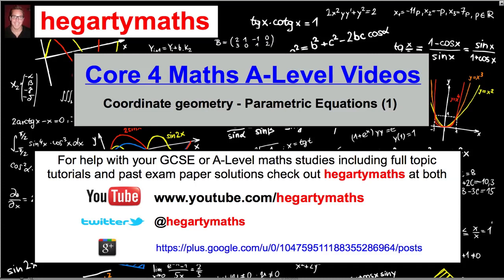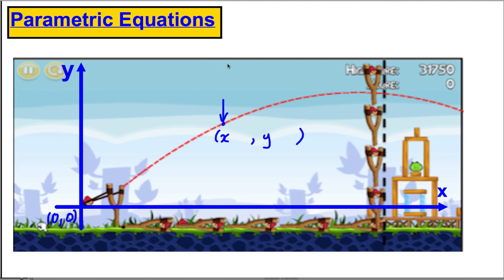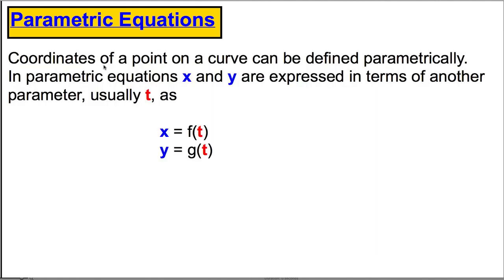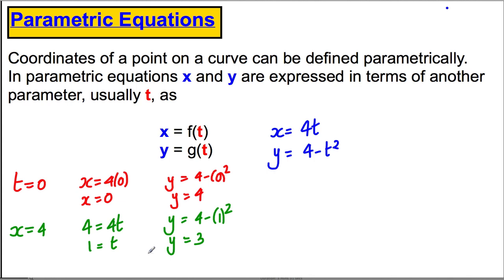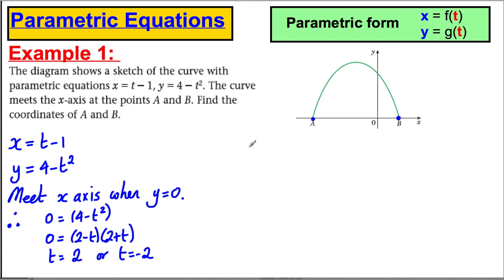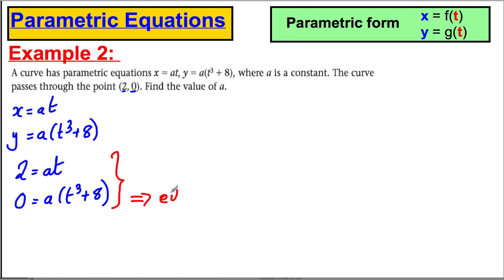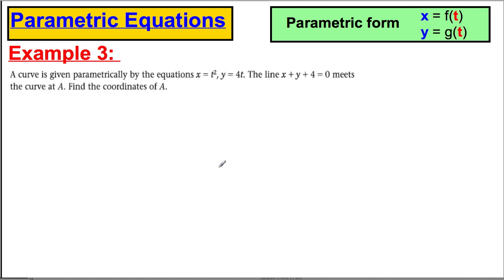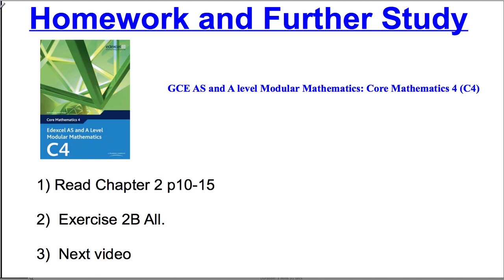Core 4 Maths A-Level Edexcel - Parametric Equations (1)